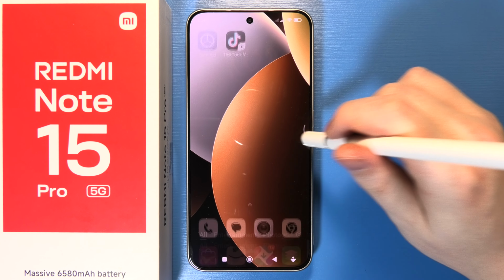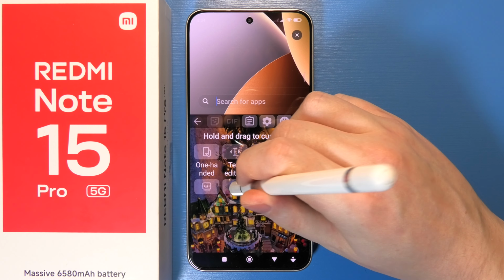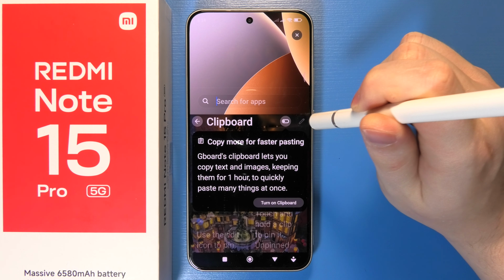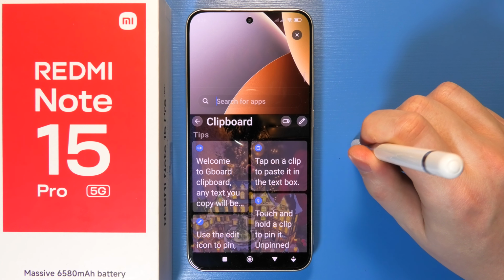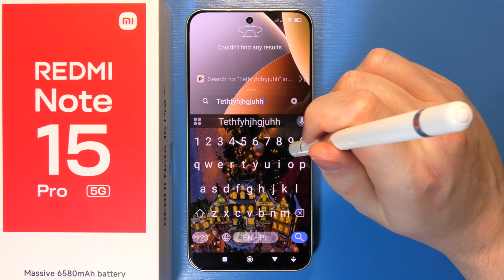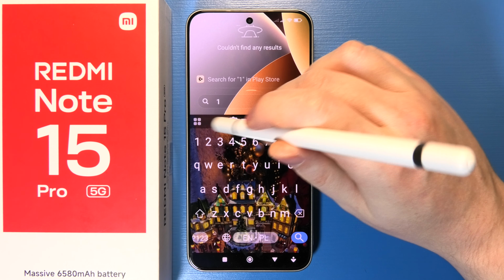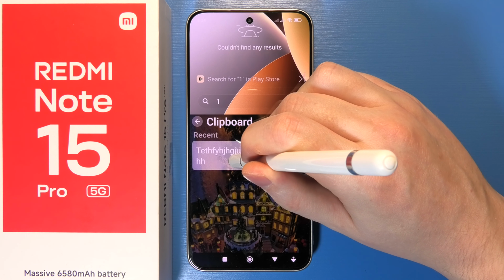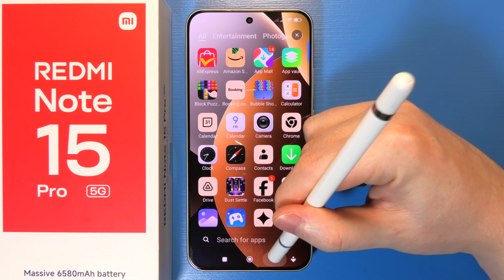Redmi Note 15 Pro 5G: How To Enable Use Clipboard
Discover how to enable clipboard features on your Redmi Note 15 Pro 5G for easier copying and pasting. This tutorial explains where clipboard settings are located and how they work. Learn how clipboard tools improve productivity on the Redmi 15 Pro 5G. Follow this guide to manage copied content efficiently.